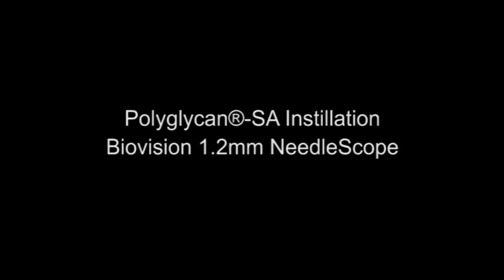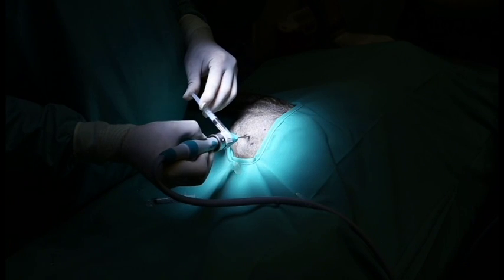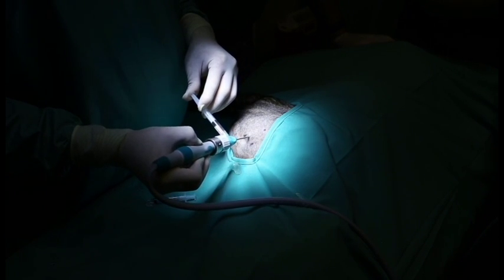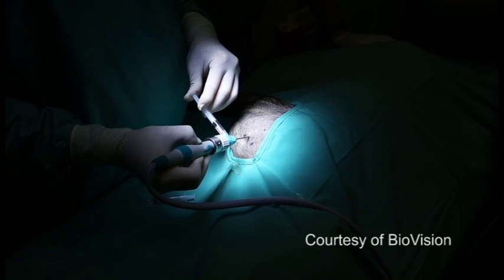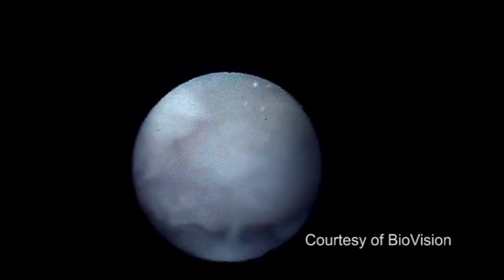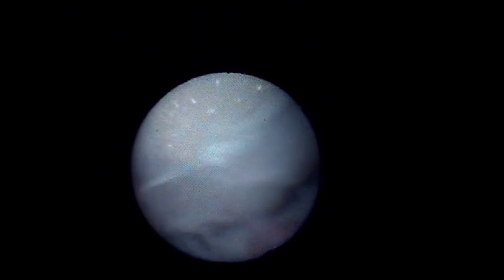Elbow Joint Injection - Polyglycan-SA - Canine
Joint Injection